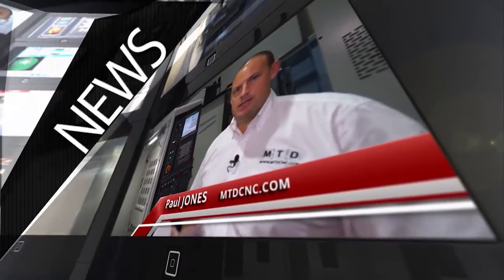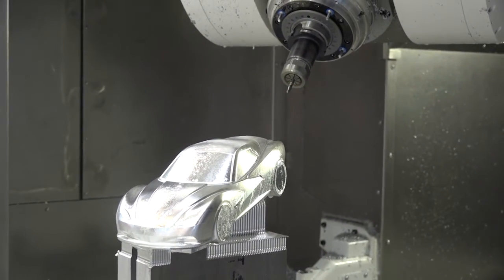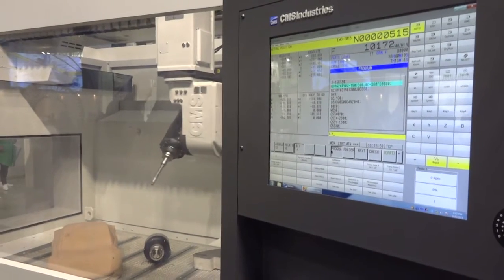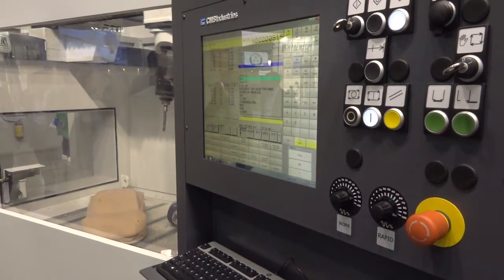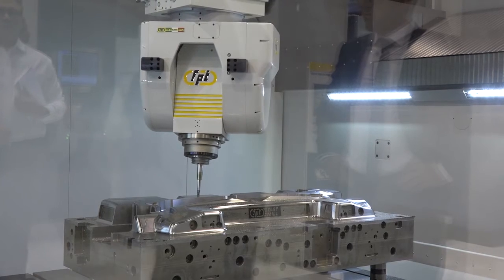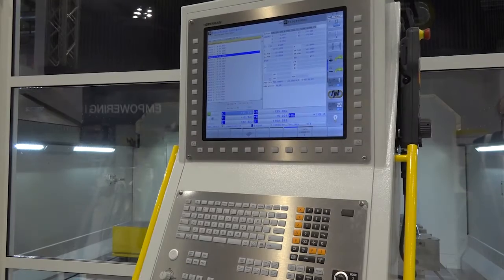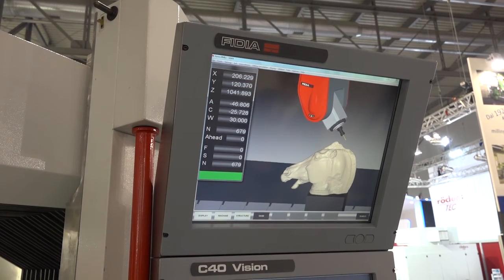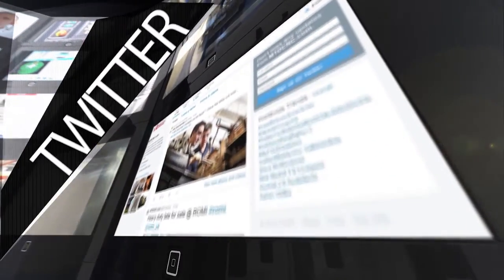Delcam Technical Partners at EMO 2015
Find out why Delcam partners with leading machine tool builders around the world, including Huron, CMS, FPT and Fidia.